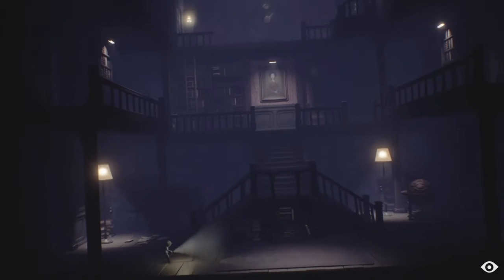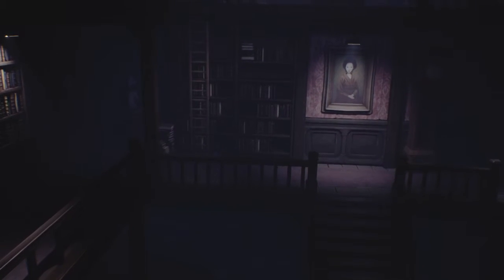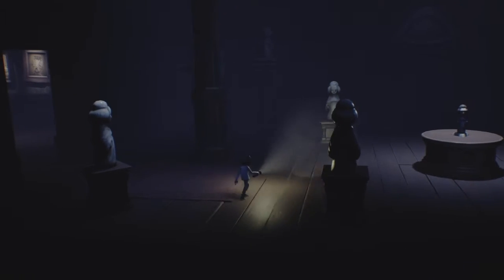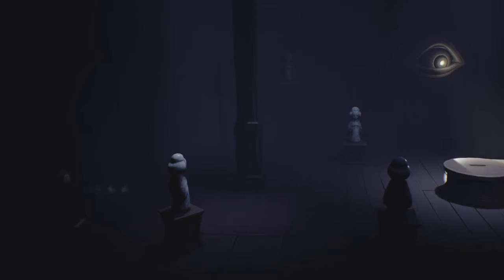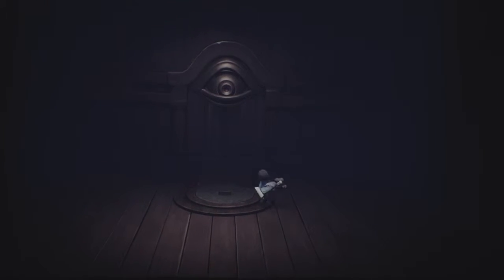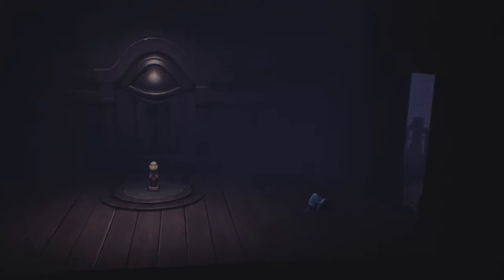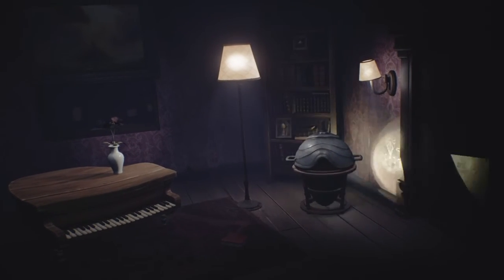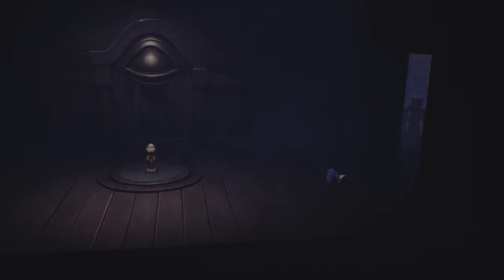little nightmares the residence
It's time for steve to deal with the lady. It didn't go so well for steve